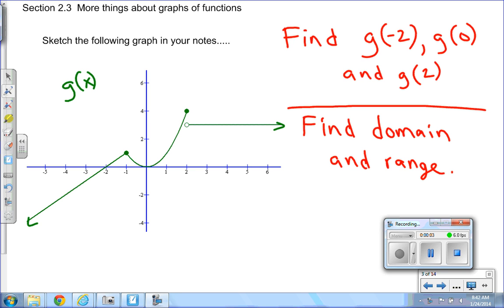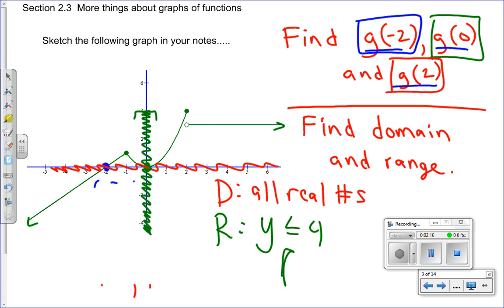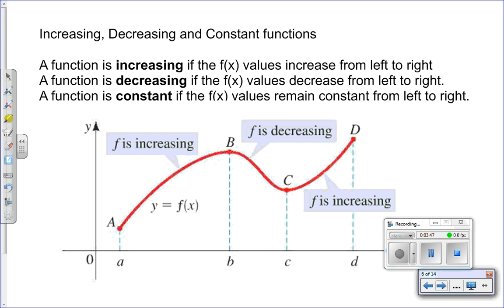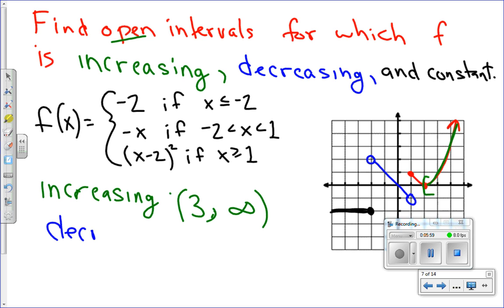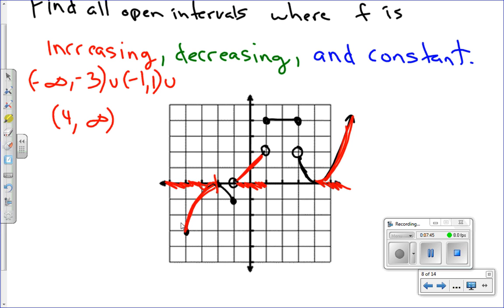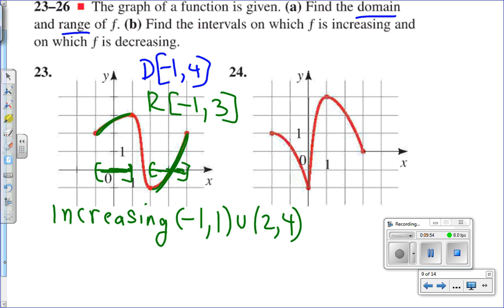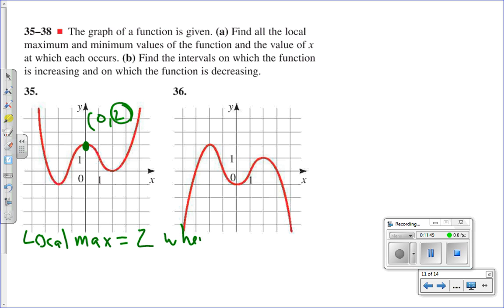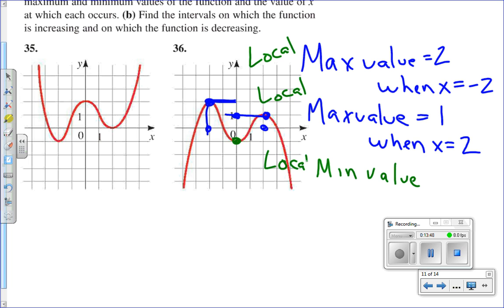Section 2 3 More about functions